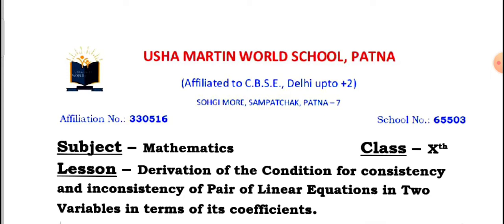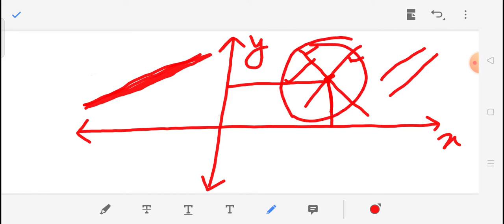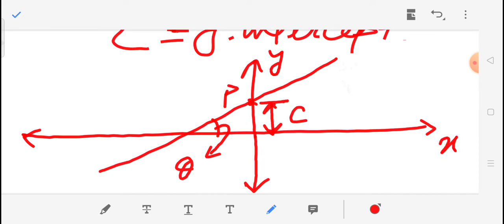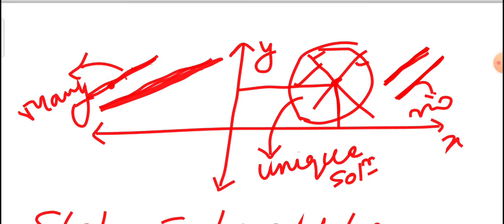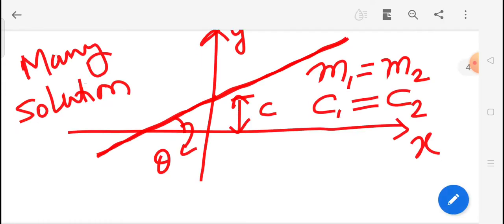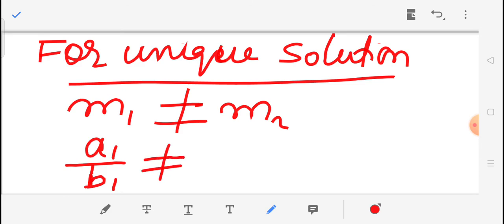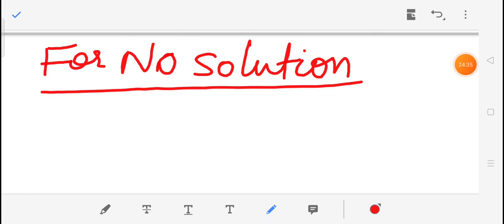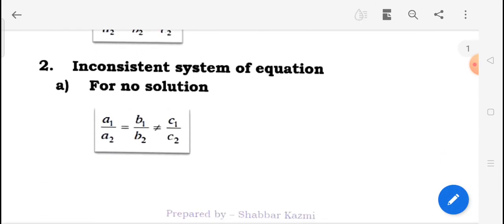Derivation of the Condition for consistency and inconsistency system of Equation.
Topic - Derivation of the Condition for consistency and inconsistency of Pair of Linear Equations in Two Variables in terms of its coefficients.

Subject - Mathematics

Class - 10